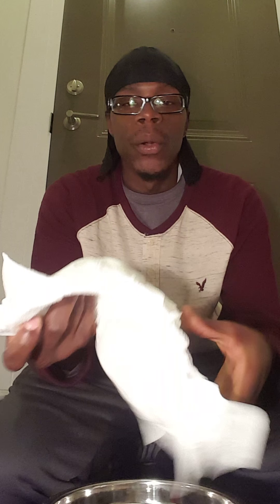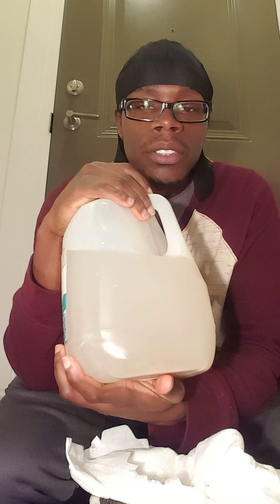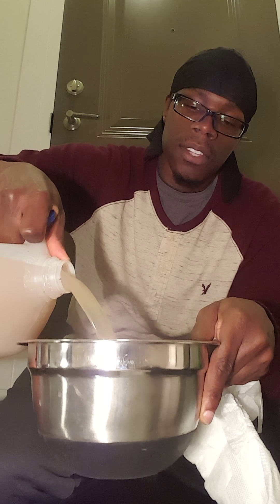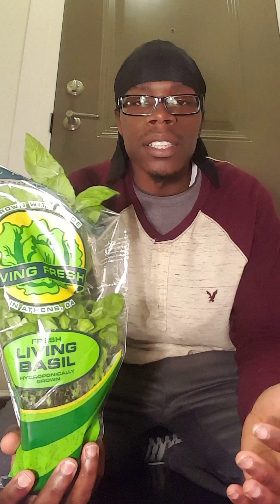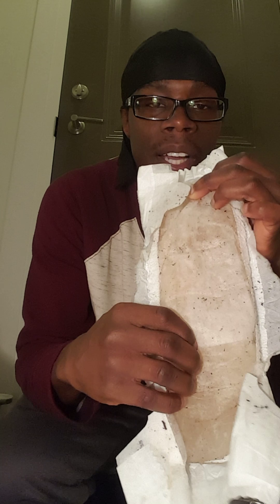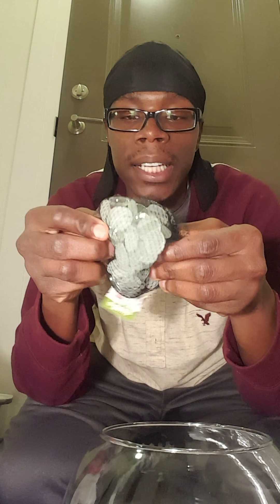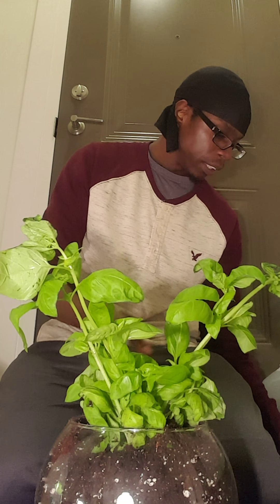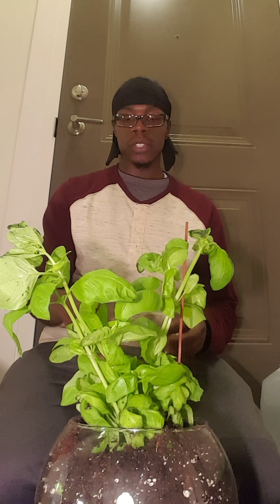How to grow basil inside | Replanting basil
Re-planting basil is easy and basil is very good with a awesome mild mint smell but it can go wrong it some precautions are not taken. First basil or any plant that is being replanted needs to maintain moist roots. I used a diaper and soaked up some of the nutrients and placed it at the bottom of a bowl, this will feed the plant at a slow constant rate. another thing to consider is plant transporting shock which I talk about in my lesson learned video when transporting any plant